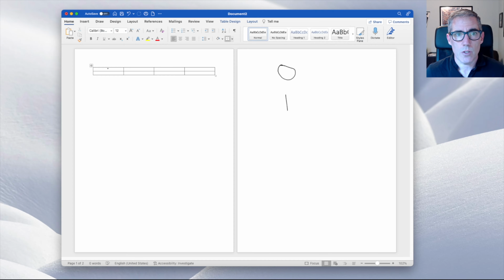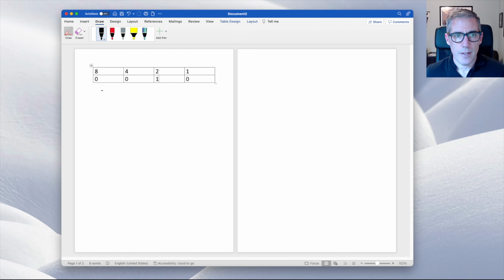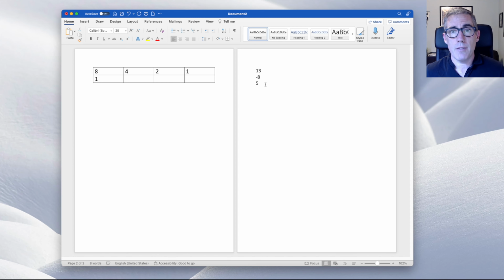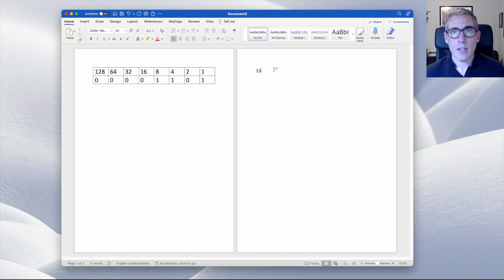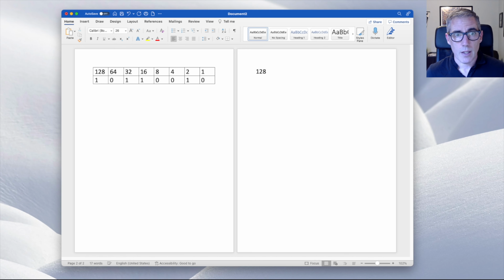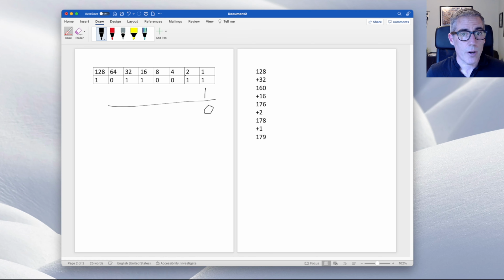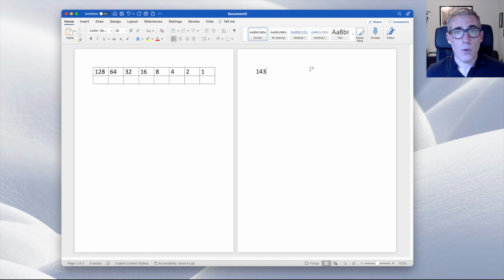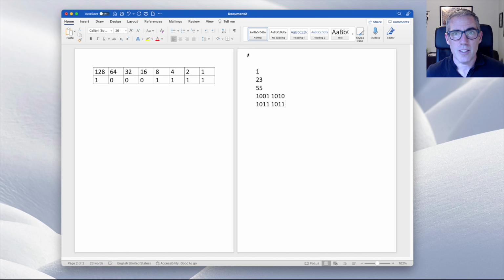Binary Subnetting Part 1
This Part 1 in a series that explains binary numbers in order to easily create or calculate subnets.

Part 1 explains Binary Numbers